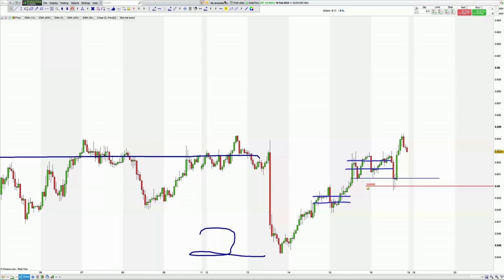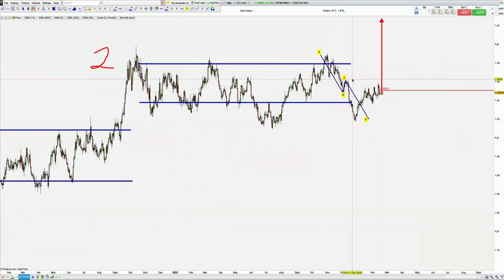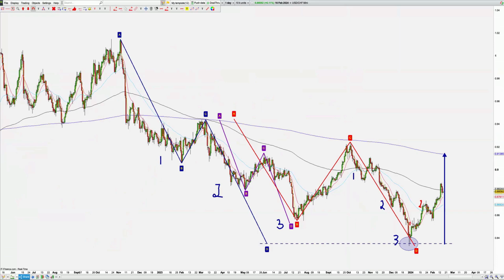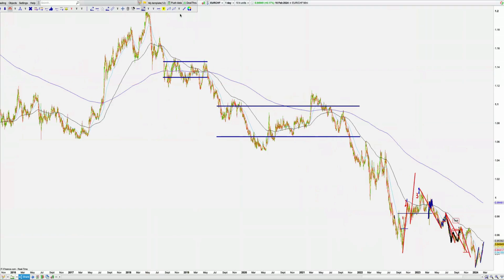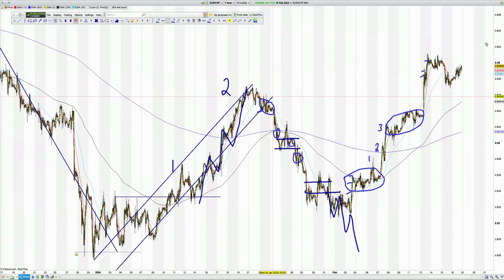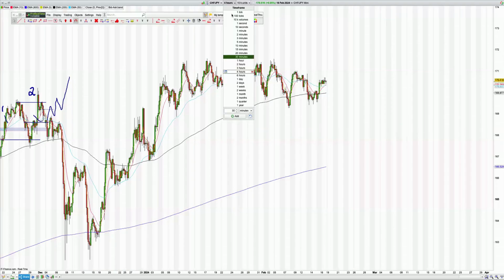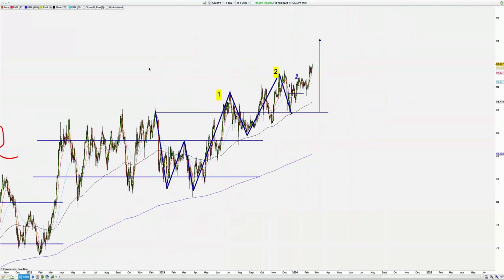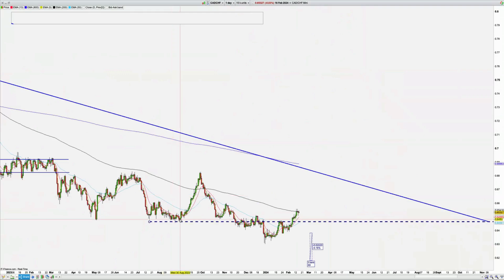Trading Forex Weekly Analysis - Using Harmonic Patterns and the Market Cycle to find turning points.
Looking at the Forex Markets for opportunities using Harmonics and the Forex Market Cycle.

Weekly market update video highlighting where price currently sits within the Market Cycle.

CHAPTERS;
0:00 Introduction & Risk Warning
01:30 AUD/USD
03:04 USD/CAD
03:36 USD/JPY
05:40 EUR/GBP
06:20 EUR/CAD
07:11 USD/CHF
09:40 EUR/CHF
12:50 AUD/CAD
14:08 GBP/USD
15:37 CHF/JPY
16:10 EUR/AUD
16:34 NZD/USD
17:06 GOLD
17:20 EUR/USD
17:42 NZD/JPY
18:23 CAD/JPY
19:30 EUR/NZD
19:54 AUD/NZD
20:15 AUD/JPY
20:20 GBP/AUD
20:38 CAD/CHF